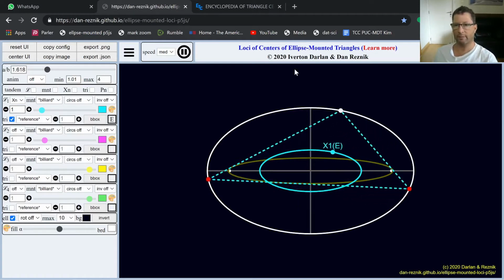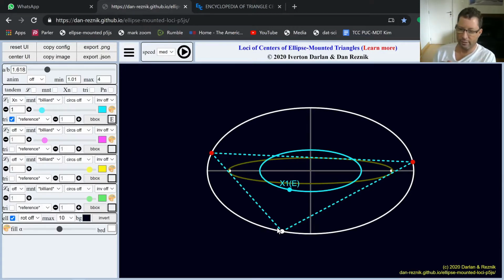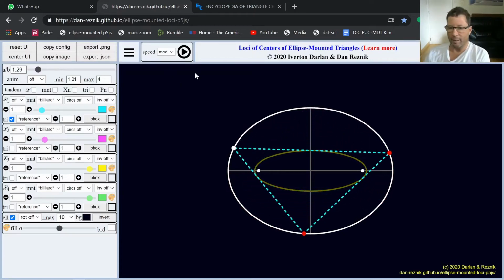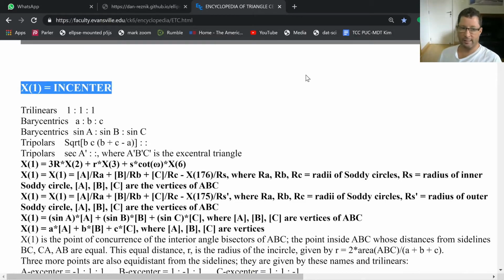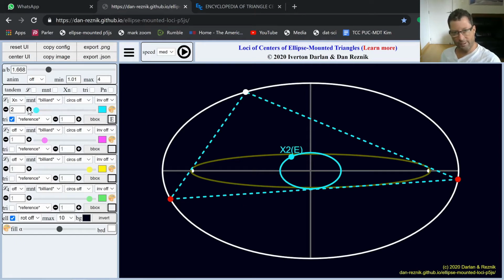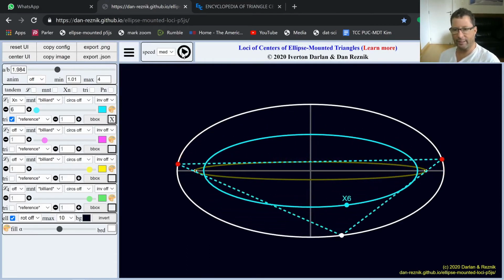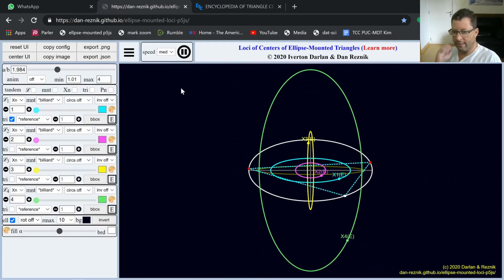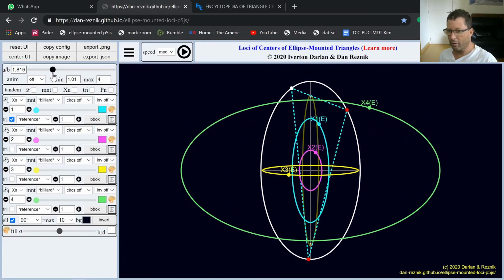01 Loci of Ellipse-Inscribed Triangles: Part 01 - Intro to the App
Proofs for the ellipticity of the locus of several triangle centers over billiard 3-periodics include: incenter [1,2], barycenter [4], circumcenter [3] and these and 26+ additional triangle centers [5].

[1] O. Romaskevich, "On the incenters of triangular orbits on elliptic billiards", Enseign. Math., 60:3 , 2014, pages = 247--255.
[2] R. Garcia, "Elliptic Billiards and Ellipses Associated to the 3-Periodic Orbits", American Mathematical Monthly, 126:06, pages 491--504, 2019.
[3] C. Fierobe, "On the circumcenters of triangular orbits in elliptic billiard",
[4] R. Schwartz and S. Tabachnikov, "Centers of mass of Poncelet polygons, 200 years after",
Math. Intelligencer, 38:2, 2016, pages 29-34.
[5] R. Garcia, D. Reznik, and J. Koiller, "Loci of 3-periodics in an Elliptic Billiard: why so many ellipses?", 2020,